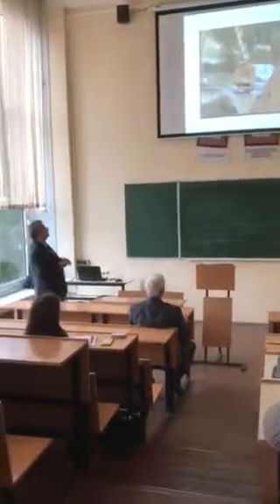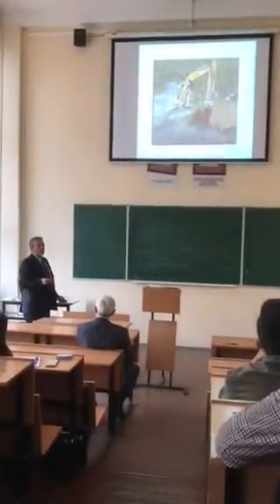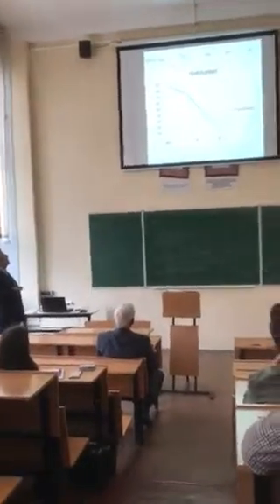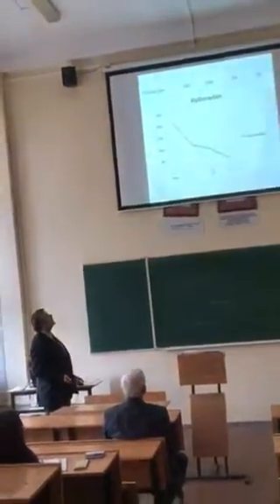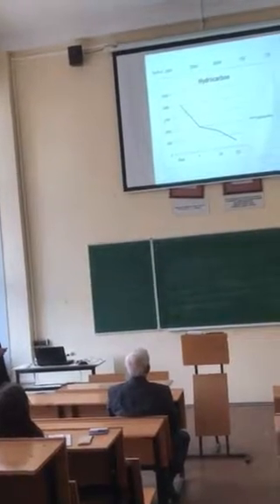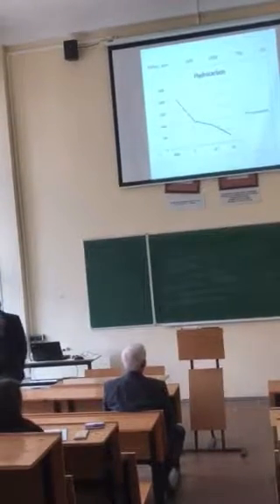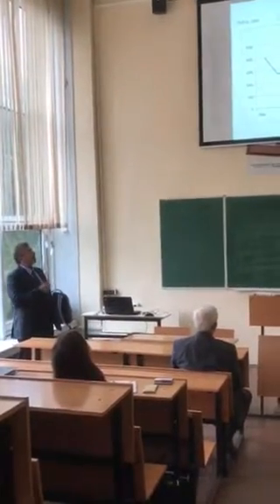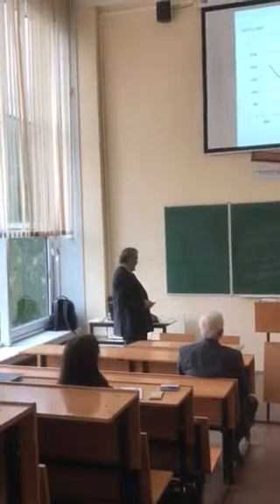Gubkin University lesson